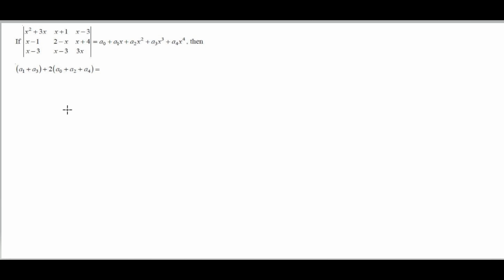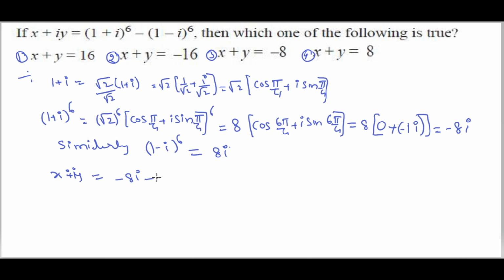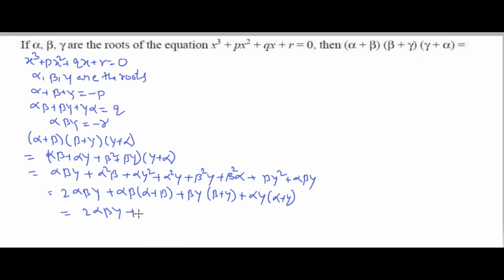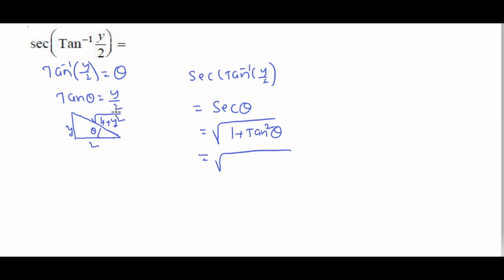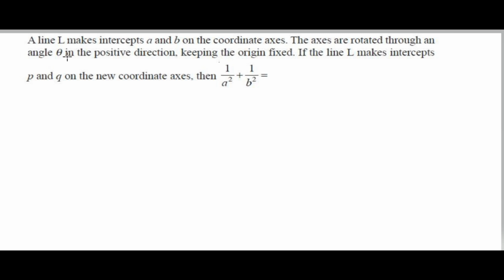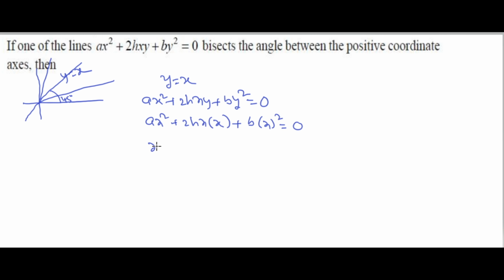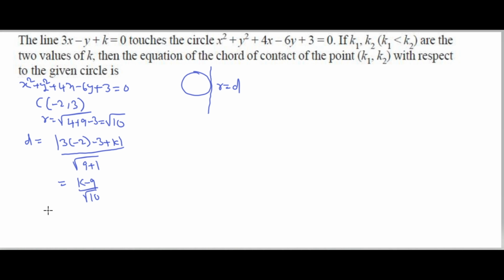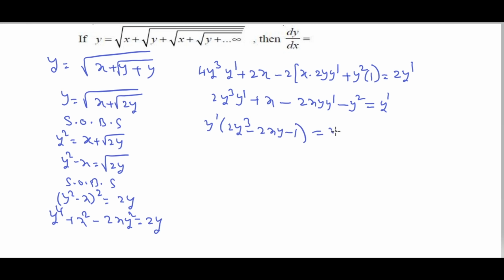EAMCET 3rd May 2019 Shift 1 PAPER QUESTIONS & SOLUTIONS